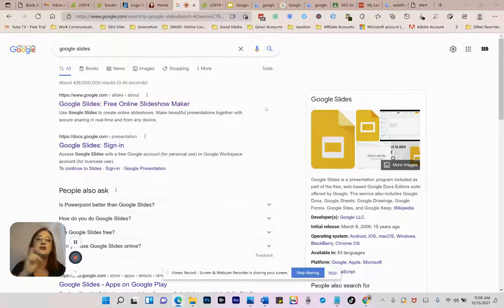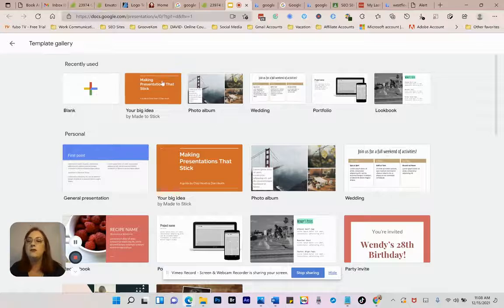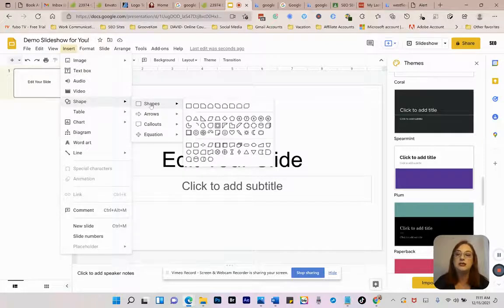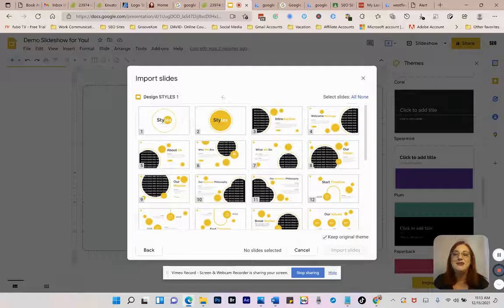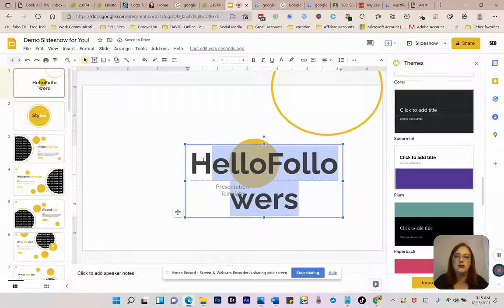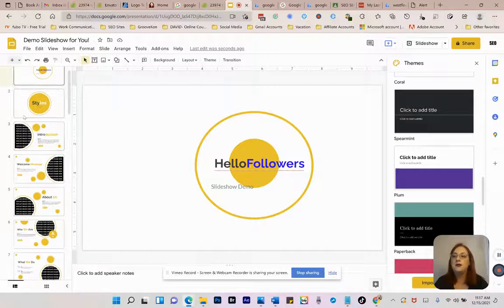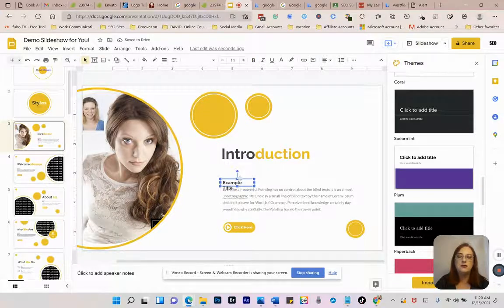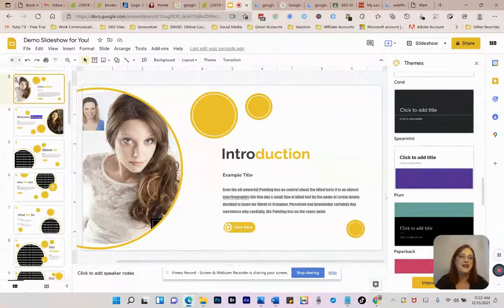How To Make A Google Slide Presentation Look Good With Evanto Elements